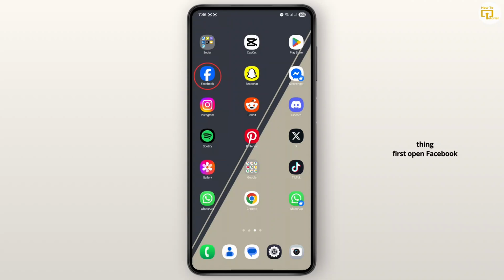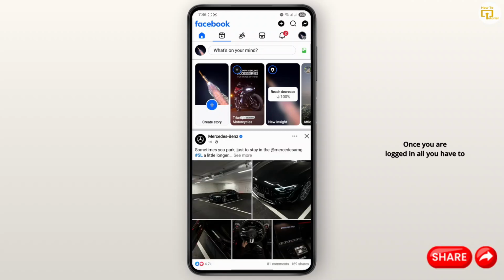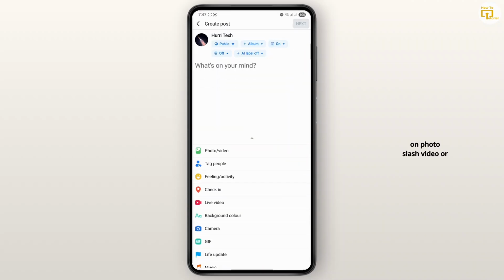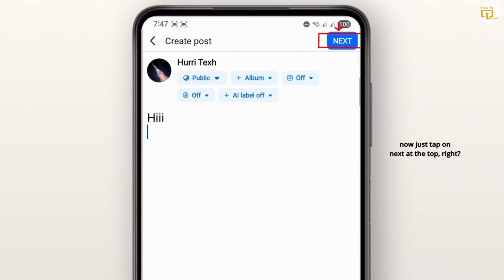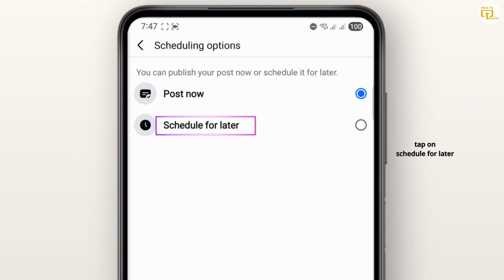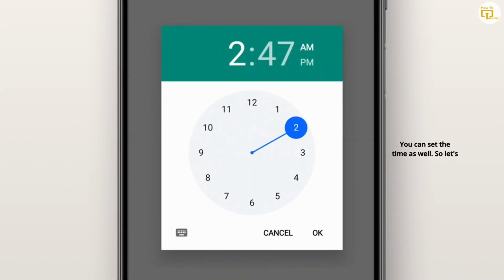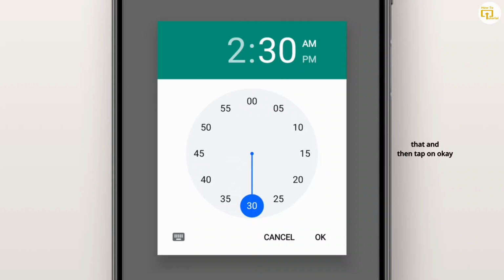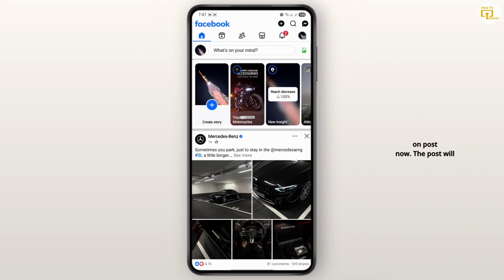How to Schedule Posts on Facebook?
Want to plan your Facebook posts in advance? This video will guide you through the steps on how to schedule posts on Facebook quickly and easily. Whether you're asking, "How do I schedule a post on Facebook?" or need help setting up automatic posting, this tutorial has you covered. Learn how to schedule your posts to go live at the perfect time and manage your content efficiently. Watch now to see how you can schedule posts on Facebook today!
Timestamps:
00:00 How to Schedule Posts on Facebook
00:06 How Do I Schedule a Post on Facebook?